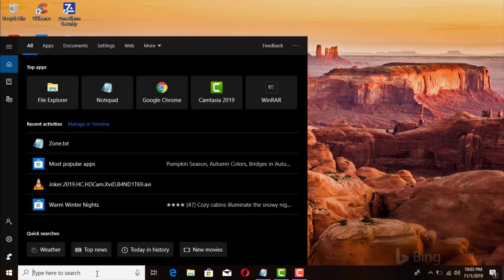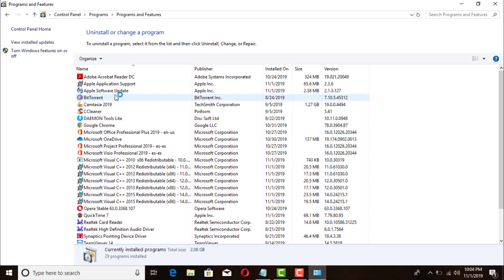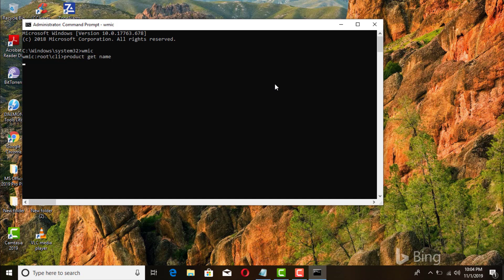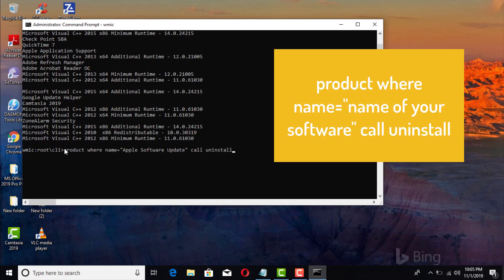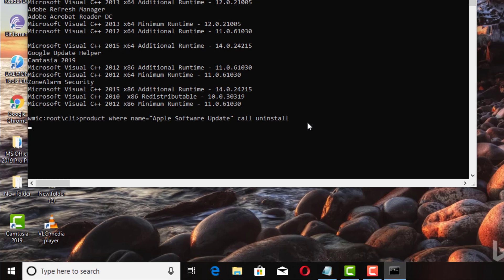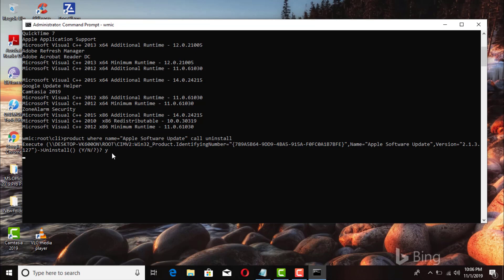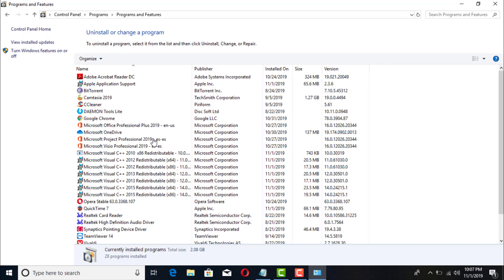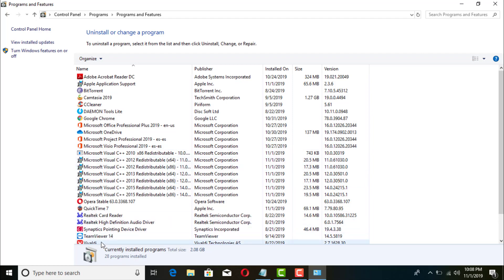Uninstalling Software using the command prompt Windows 10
This is a very quick way to uninstall software using the CMD please follow the directions below.

1. In the command prompt, type "wmic" and press Enter.
2 - Type "product get name" and press Enter.
3 - product where name="name of your software" call uninstall

Make sure that after you're done to click "exit"
then go back to your Control panel_uninstall software and your program should be gone.